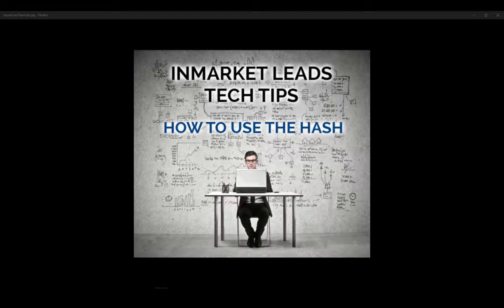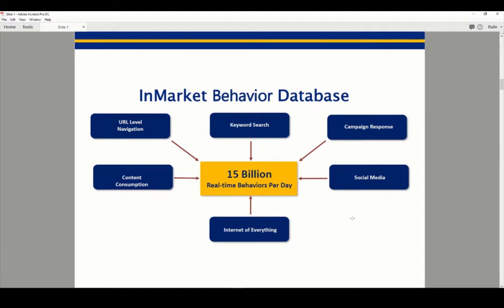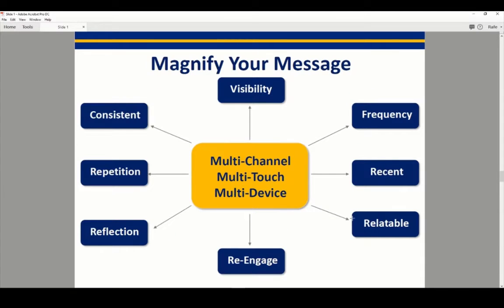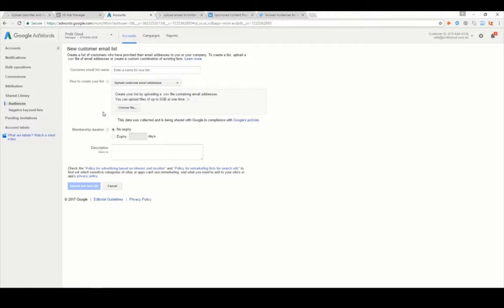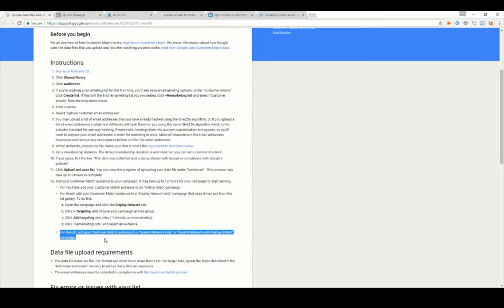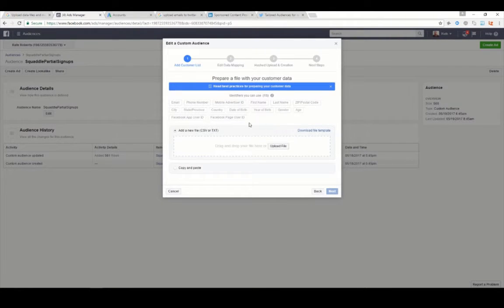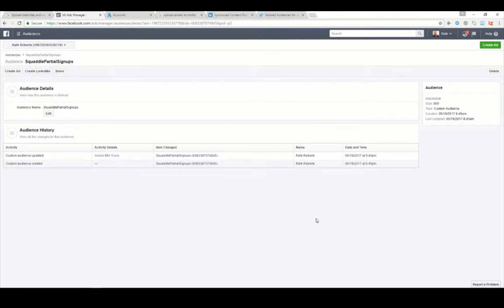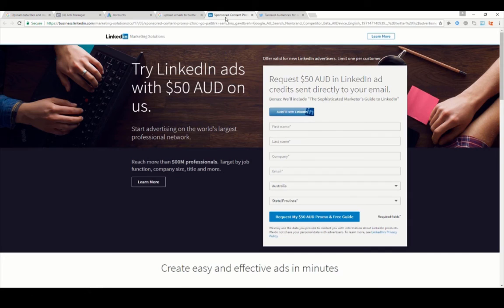Ecom Cap In Market Leads Hash Tip 1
In Market leads explained. We supply the leads in a hash 256 format and this file can be uploaded to FB, Twitter Linkedin, Google Adwords, Instagram, Bing, Amazon and others are coming onboard. In this video we also show how to create the custom audiences on some of these sites.